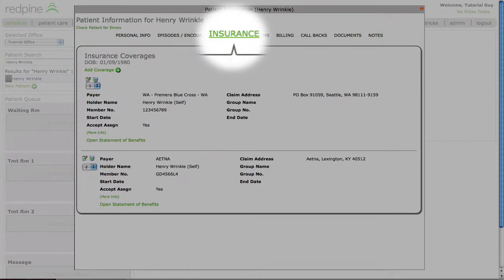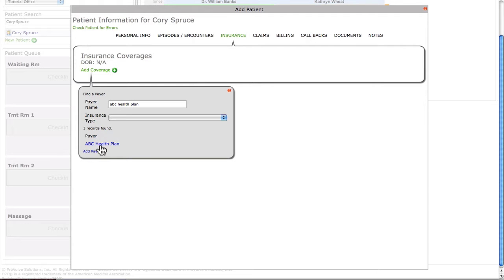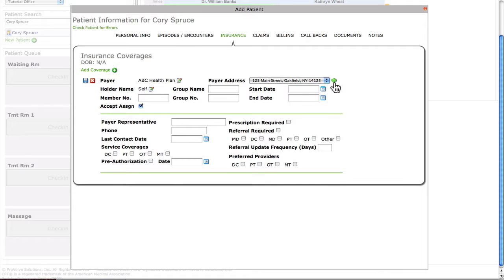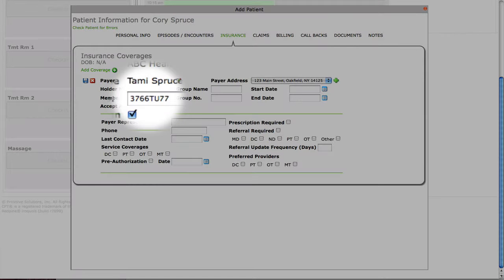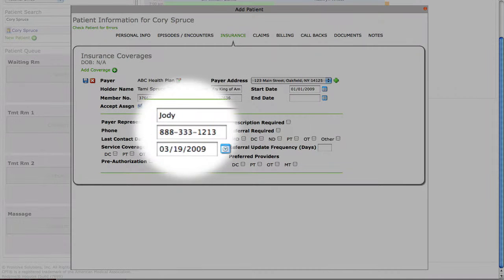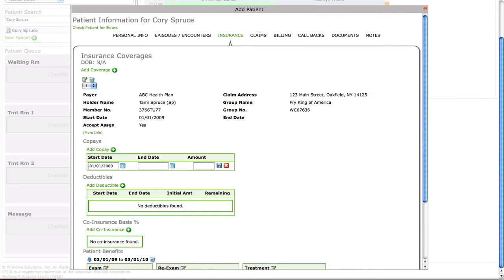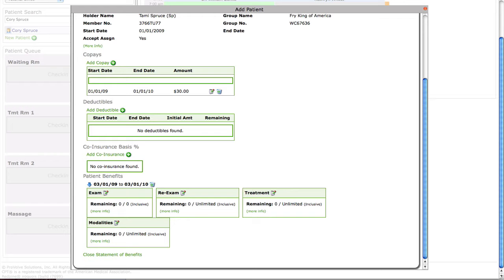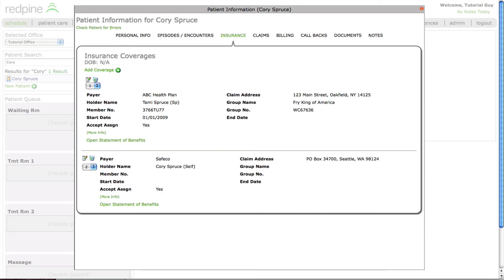Insurance Management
• How to add insurance to a patient's account
• Coverage information
• What the difference is between Primary, Secondary, and Tertiary
• What to do when the Insurance Holder isn't Self
• Statement of Benefits
• The term Payer = Insurance Company